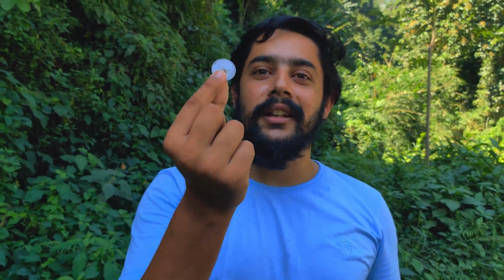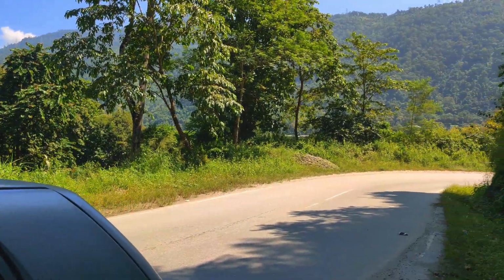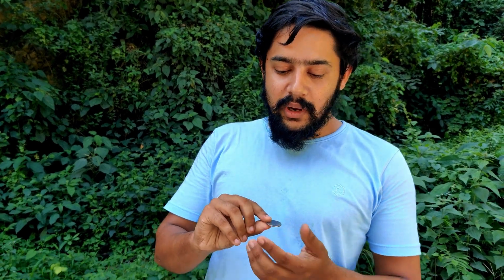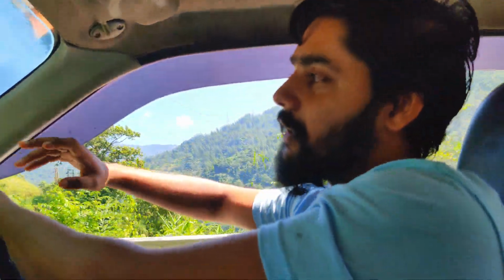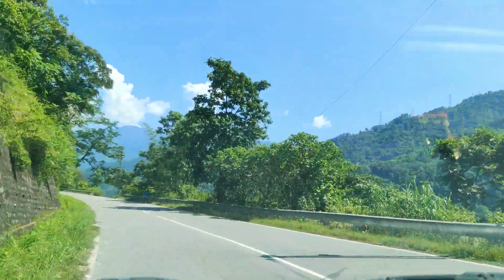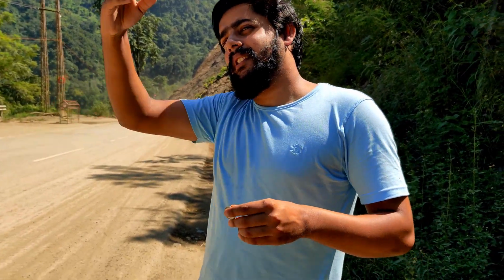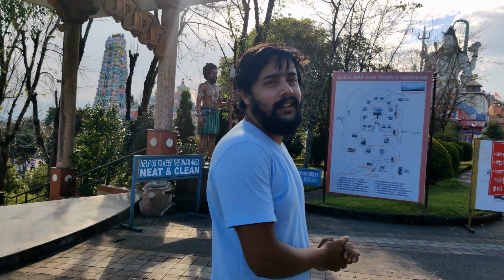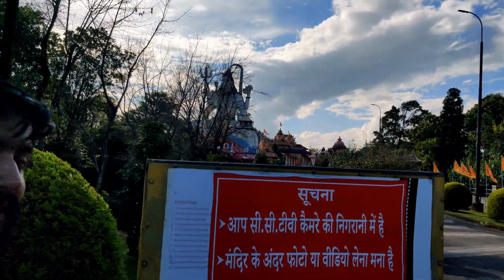I let a coin decide where I go throughout the day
After a hectic week of work I decided to do something different..We decided that we are going to let a coin decide the direction of our travel.Watch till the end to know where we reached.